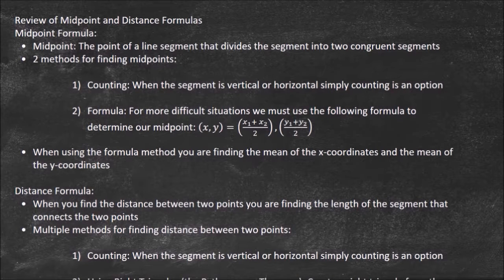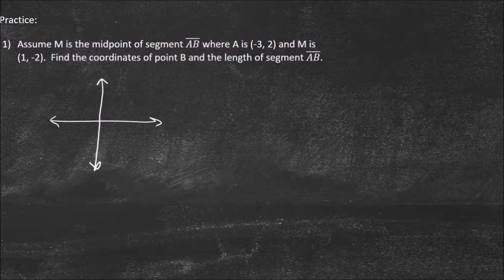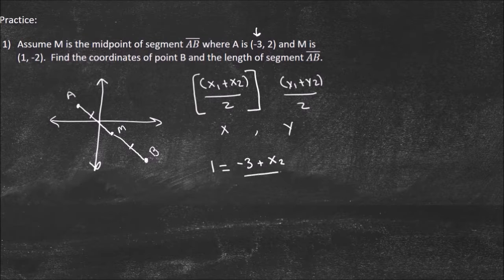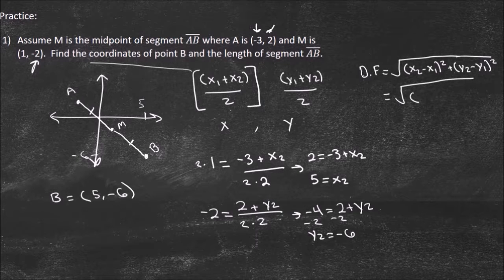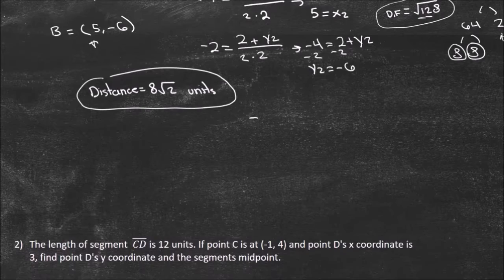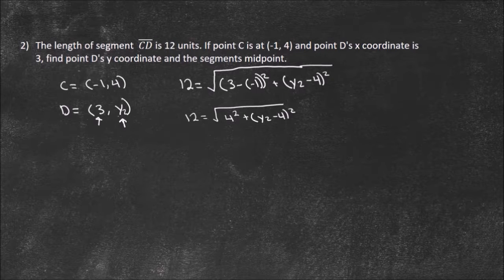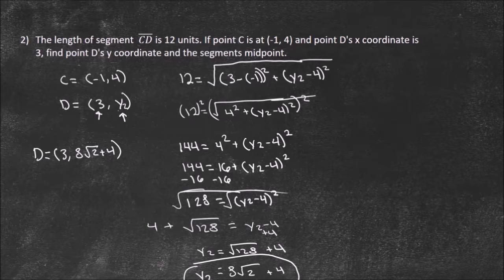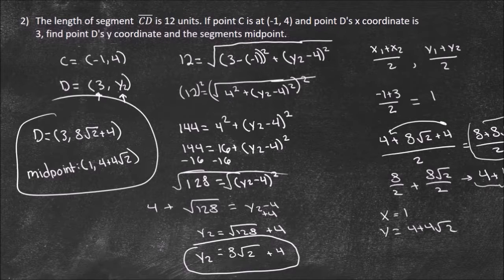Practice with Midpoint and Distance Formulas